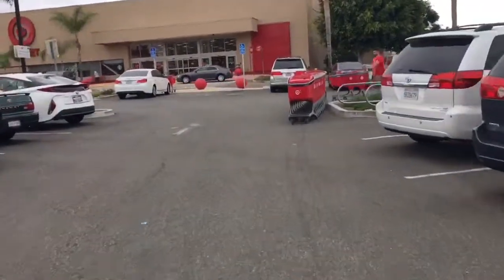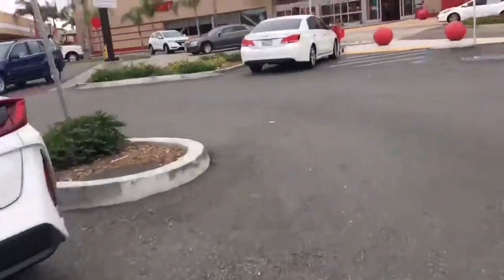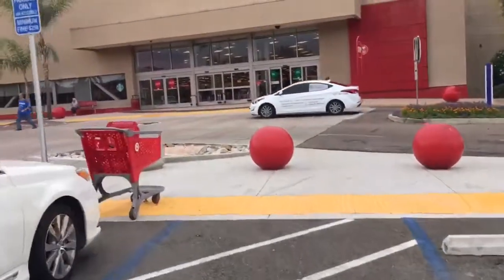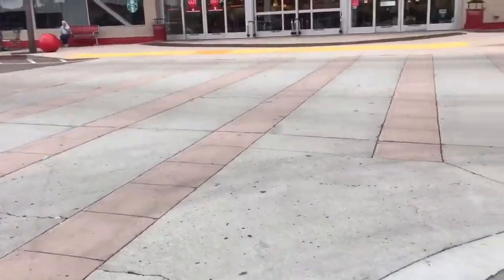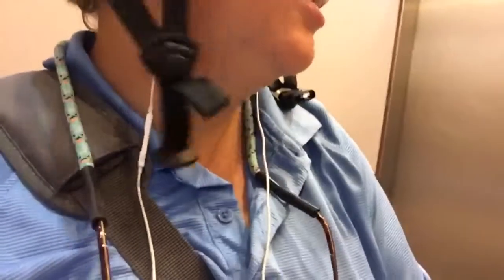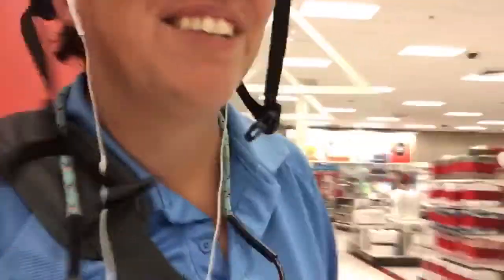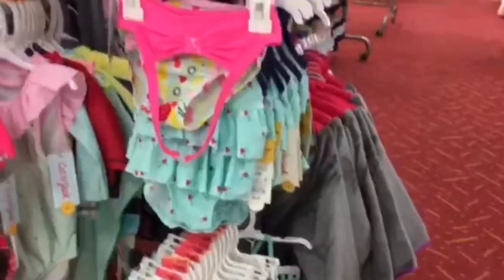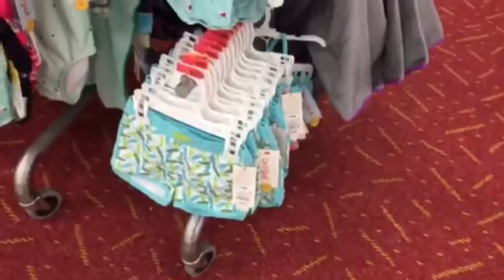Go Christmas Shopping With Me At Target For Lydia Kate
Hi Friends!